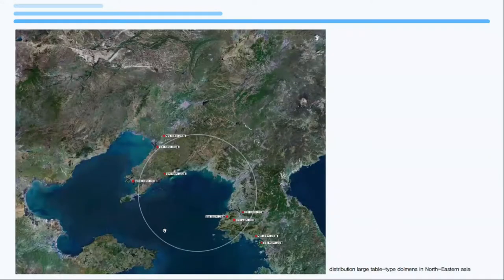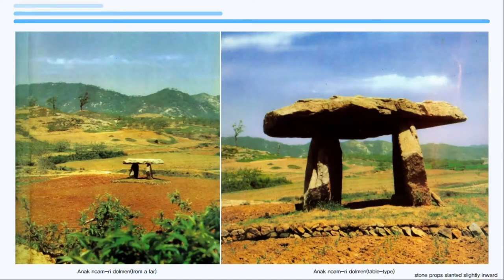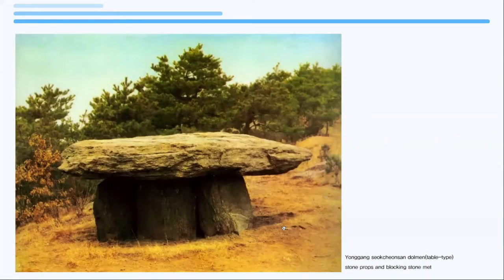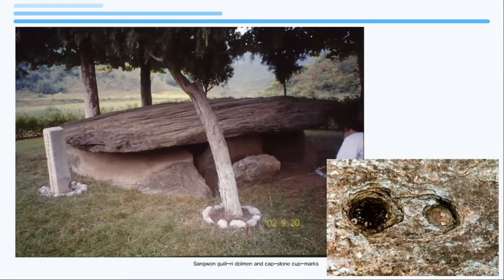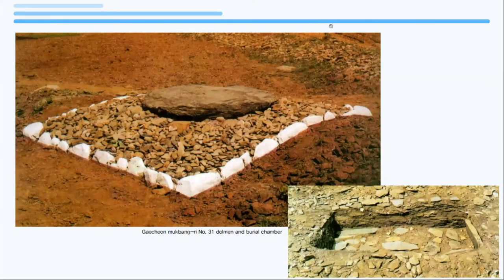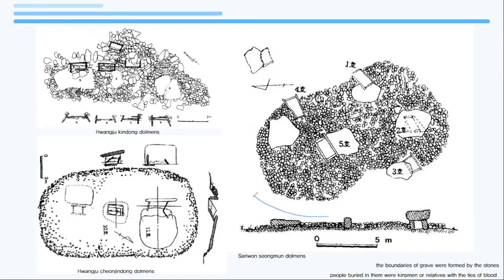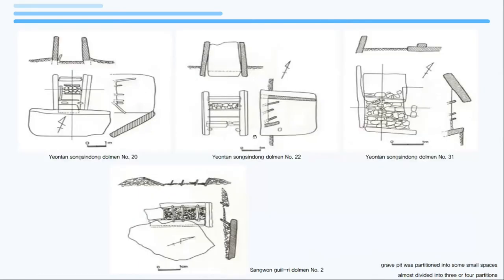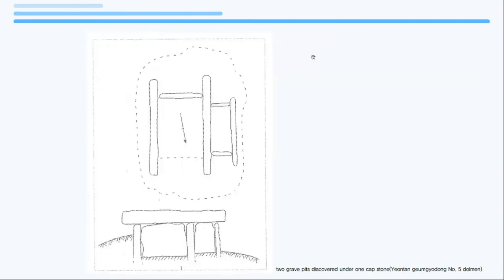Session 12 - The Dolmens of North Korea - The peculiar structure (Ha Moonsig)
It cannot be too much emphasized that the dolmens of North Korea are very
important to understand the dolmen culture of the northeastern Asia. Like other prehistoric sites, it seems possible to understand the features of them which have been investigated up to now in the same ways as taken to understand those of the southern and middle region of the Korean peninsula, and the northeastern region of China. The peculiar structures of the dolmens in North Korea, which have been recognized up to now, can be classified according to the form of grave pit, the skill of construction, the things concerned with funeral rites, and so on. It is found out that, in the dolmens of North Korea, the facilities of a boundary of grave were formed by the stones which were piled or spread out within the sites of them. Judging from the view of funeral rites, it certainly proves the kinship or the blood relationship of the buried men in them that many grave pits were found in one boundary of grave. It has been investigated in the table-type dolmens that the stone props were not erected uprightly but tilted slightly inward. Such tilting inward seems to have kept the whole balance of a dolmen. It seems to have been one of general principles of construction mechanics to be applied on the developing process of the skills of constructing dolmens. Some of the peculiar things concerned with the burial are about partitioning of a grave pit. A grave pit was partitioned into some small spaces, almost divided into three or four partitions. Such partitioning has been investigated in the table-type dolmens as well as the pit-type dolmens. The peculiar features like partitioning of a grave pit can be identified only in the dolmens of North Korea. And they are very different from features of complex tomb. It has been investigated that the raised floors had been constructed in advance to form the sites of dolmens a little higher than a circumference. The dolmens were erected on the raised floors so that they commanded a fine view to be looked very well from any place, which shows how much people in those days gave attention to geographical features around the site, constructing the dolmens.